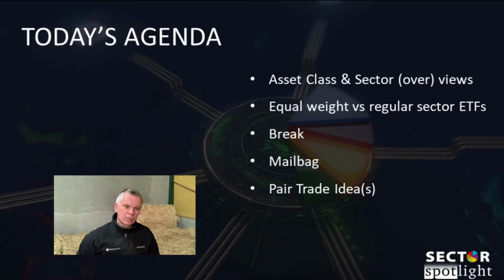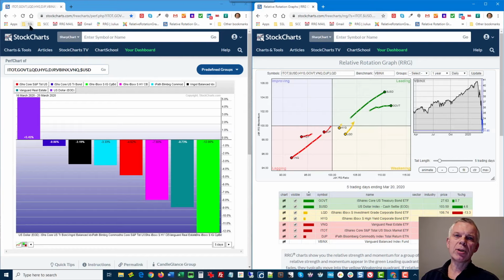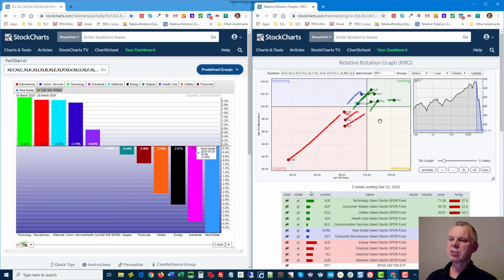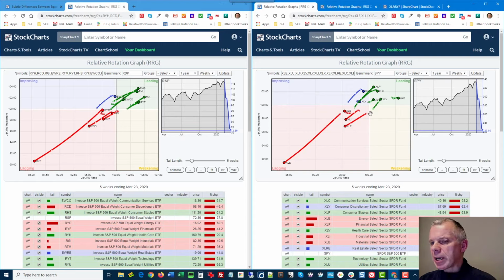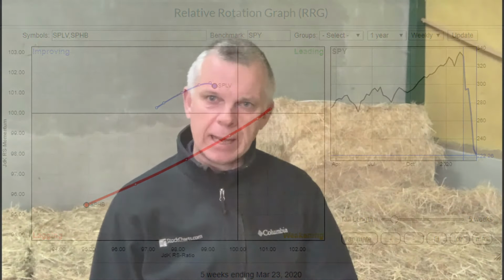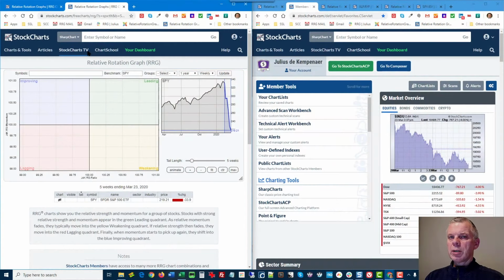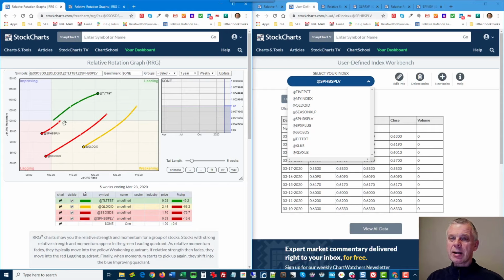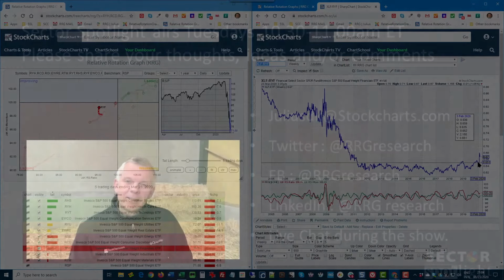Equal Weight vs Cap Weighted Sectors | Sector Spotlight | Julius de Kempenaer (03.24.20)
In this episode of Sector Spotlight Julius discusses the subtle differences between cap-weighted and equal weight sector ETFs on RRG and shows how you can plot pairs/ratios on a Relative Rotation Graph.

Agenda 0:57
Asset Class and Sector Overview 2:43
Subtle Differences Between Equal Weight and Regular Sector RRGs 9:49
Break 16:07
Mailbag 16:37
Using User Defined Indexes (UDI's) to plot multiple pairs on RRG 22:47
Pair Trade Idea 26:08